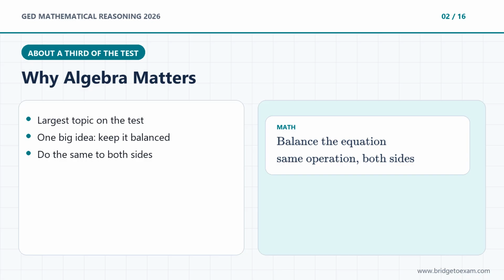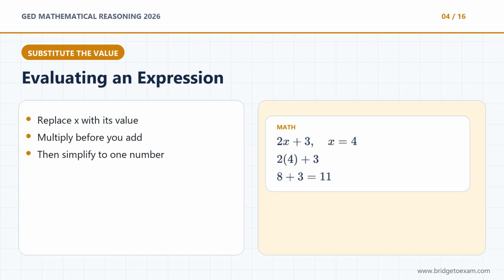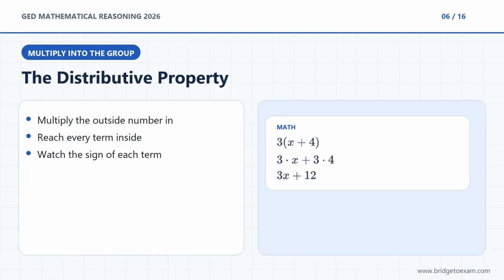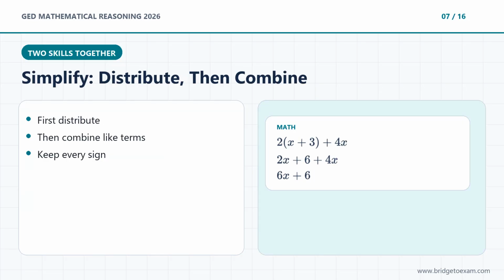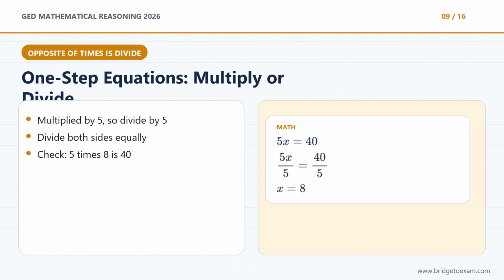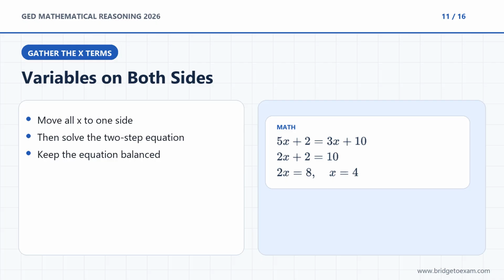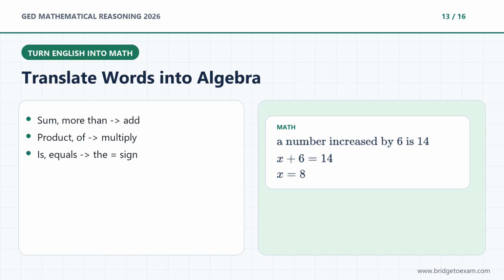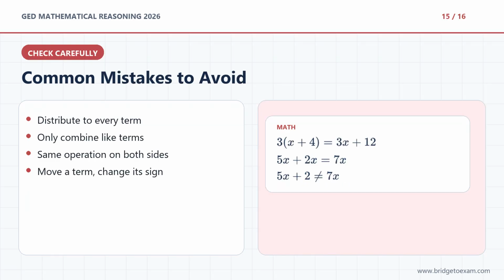Session 3 Algebra Expressions & Equations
"Learn Session 3 of GED Mathematical Reasoning 2026: Algebra Expressions & Equations.

In this video, we read algebra expressions, combine like terms, use the distributive property, and solve one-step, two-step, and multi-step equations.

Examples covered:
- Evaluating 2x + 3 when x = 4
- Combining 5x + 3 + 2x - 1
- Distributing 3(x + 4)
- Solving 3x + 4 = 19
- Variables on both sides: 5x + 2 = 3x + 10
- A word problem: 20 + 5g = 45

This lesson explains the key idea, shows worked GED-style examples, and helps students understand how to solve the problem step by step.